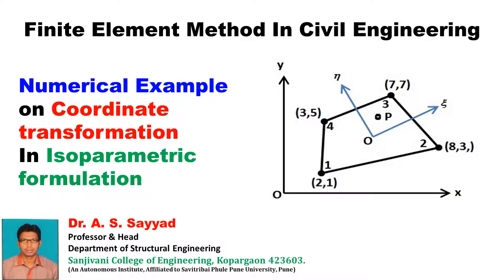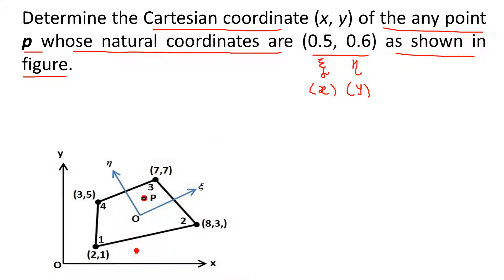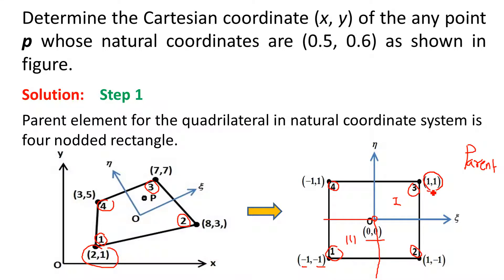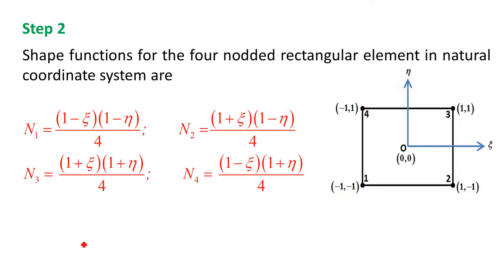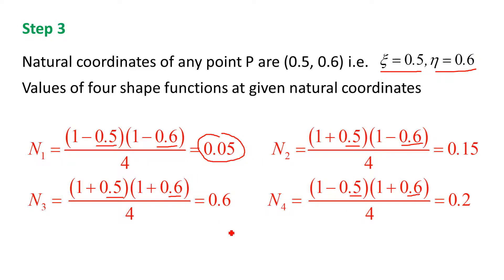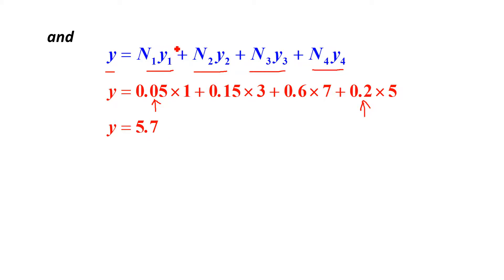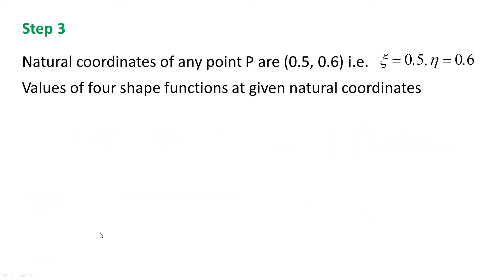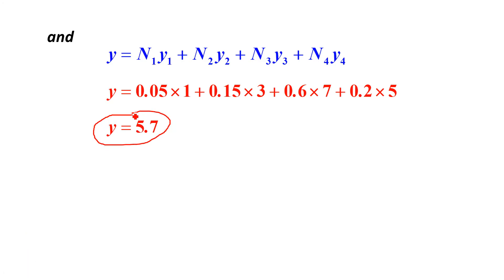Lect33: Finite Element Method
Numerical Example on Coordinate transformation
In Isoparametric formulation
OR
transformation of Natural coordinates to cartesian coordinates